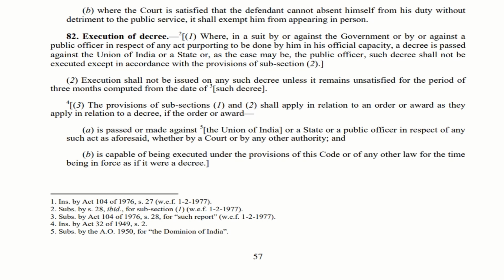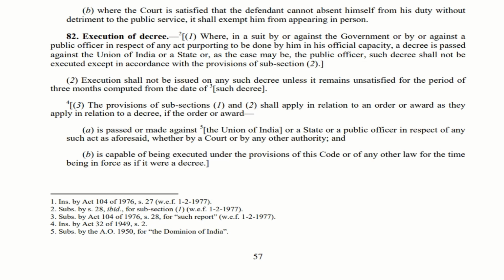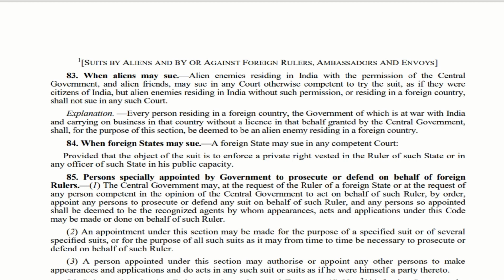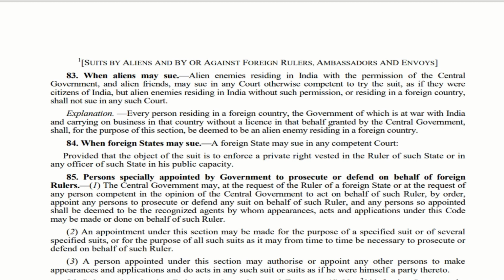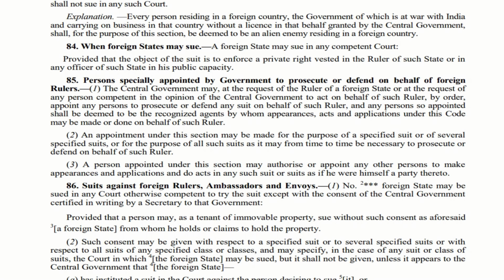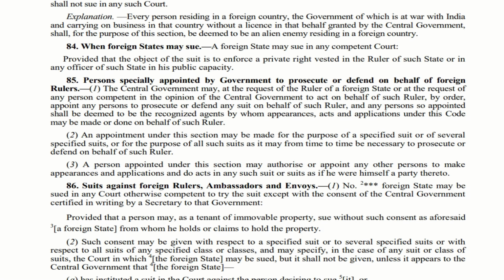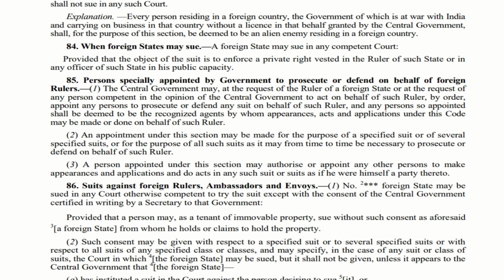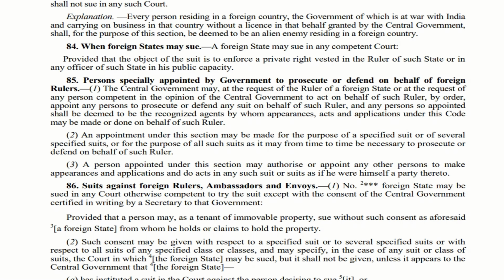English - Civil Procedure Code 1908 - Part 17 - Section 82 to 85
In this video Sections 82 to 85 of the Civil Procedure Code 1908 is explained in English.